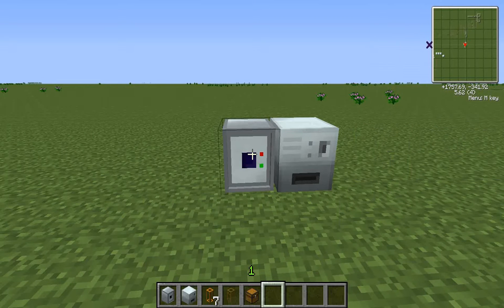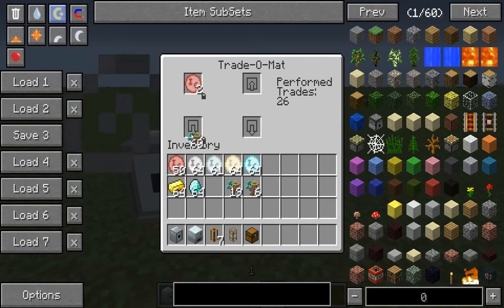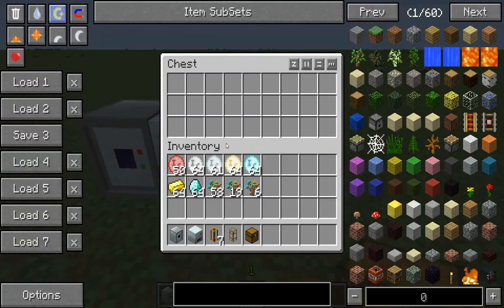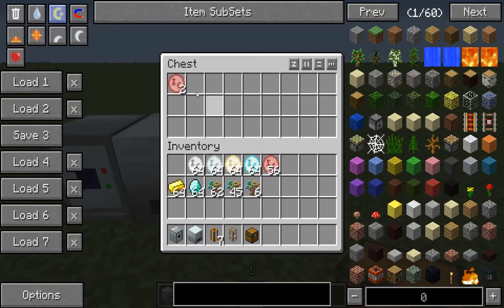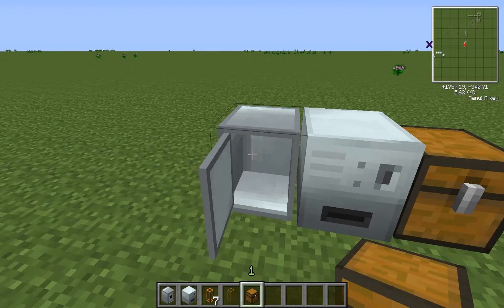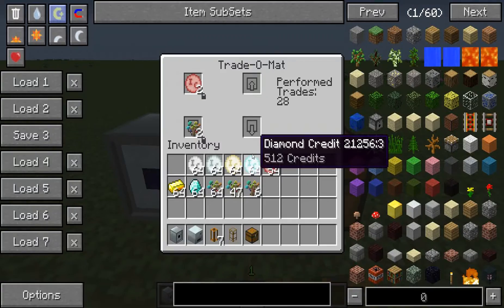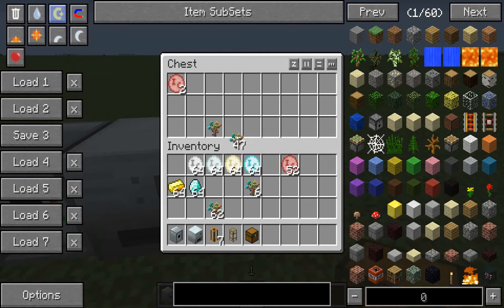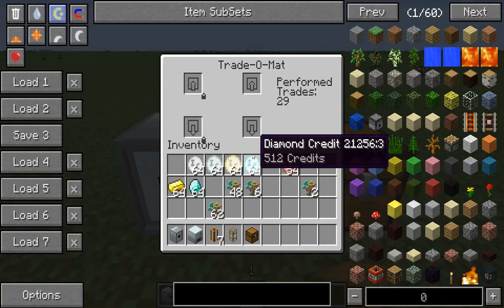FTB Spotlight: Trade-O-Mat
In this spotlight I go over the Trade-O-Mat which is useful for MindCrack server economies which do not want to use other types of economy for whatever reason.  For a text version of this tutorial, along with the video and much more, you can visit the tutorials page of my

For subscribers scratching their heads - I made 2 mistakes in the first Trade-O-Mat tutorial so I wanted to redo it